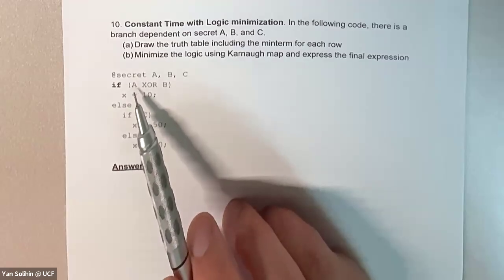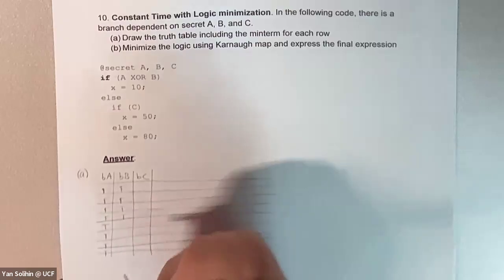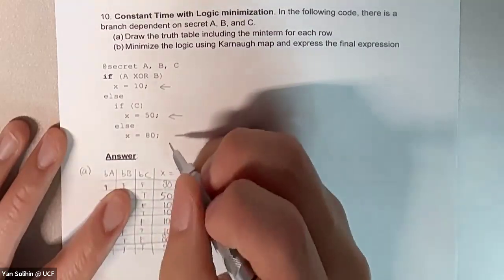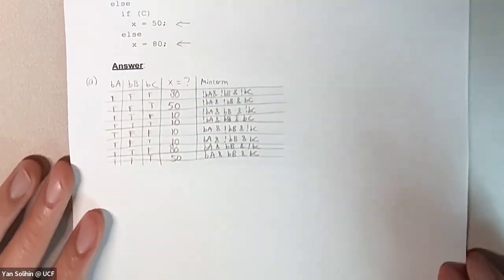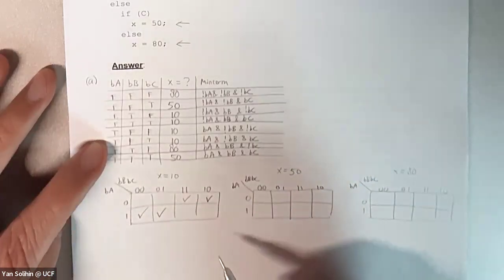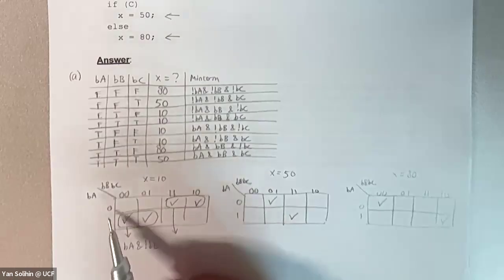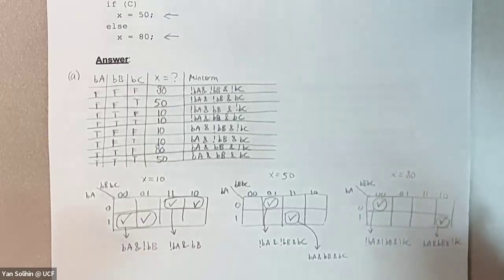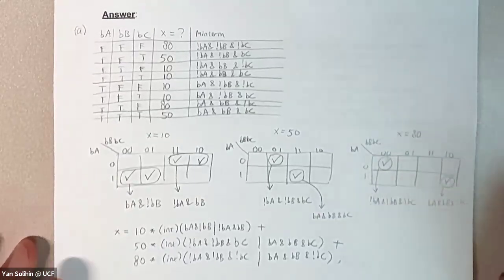Side Channel: logic minimization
Note that logic minimization may introduce some timing leakage, so be careful when using it.